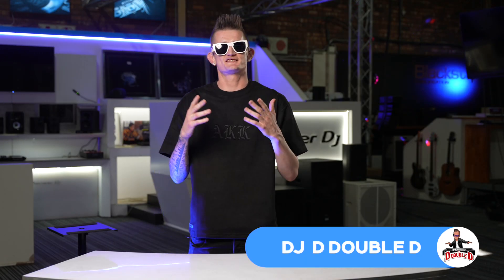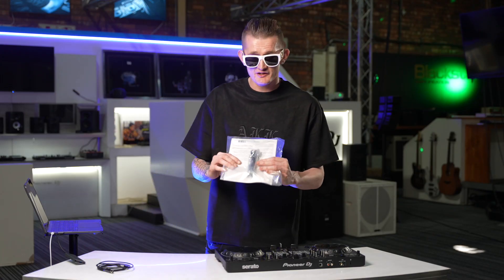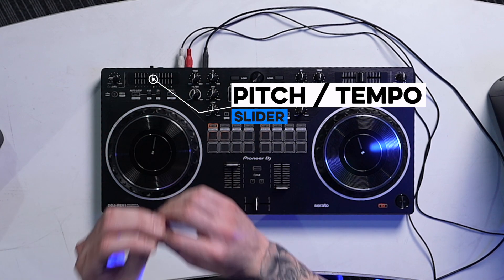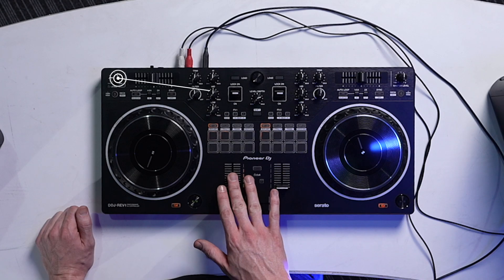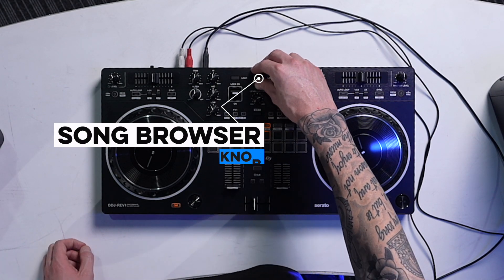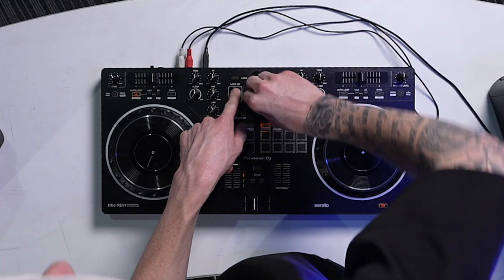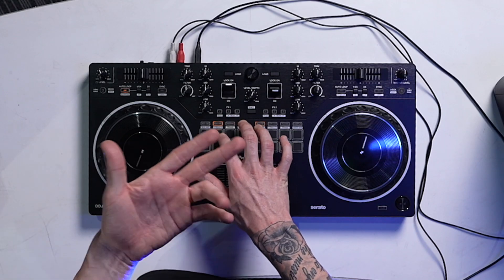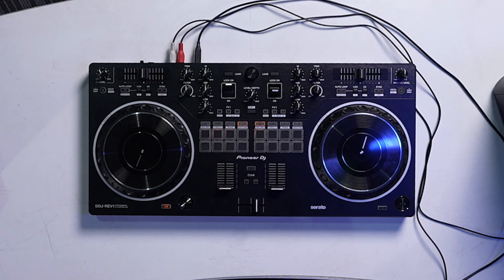Sound Press Showcase Presents The Pioneer DJ DDJ-REV1 Walkthrough by DJ D Double D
This video showcases DJ D Double D from South Africa providing a comprehensive DJ walkthrough on the Pioneer DJ DDJ-REV1, a professional-grade DJ controller designed for use with Rekordbox DJ software. DJ D Double D is a well-known South African DJ, producer, who is widely respected for his technical skills and unique style.

Throughout the video, DJ D Double D takes viewers on a step-by-step journey through the various features and functions of the Pioneer DJ DDJ-REV1, highlighting its advanced capabilities and intuitive design. He demonstrates how to use the controller to mix and blend tracks seamlessly, create loops, trigger effects, and more.

Viewers can also see close-up shots of the Pioneer DJ DDJ-REV1 in action, providing a detailed look at its layout and controls. DJ D Double D explains how to use each feature, offering valuable insights and tips for DJs looking to enhance their skills and improve their performances.

The video is an excellent resource for both novice and experienced DJs, providing an in-depth understanding of the Pioneer DJ DDJ-REV1 and its capabilities. DJ D Double D's expertise and passion for music shine through as he shares his knowledge and insights, inspiring viewers to embrace their own creativity and push the boundaries of what's possible with a professional-grade DJ controller.